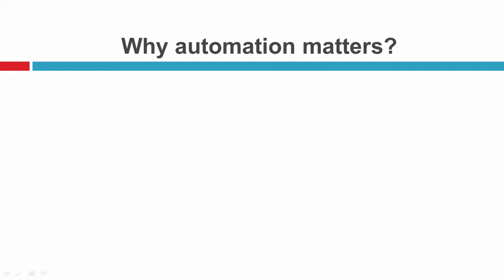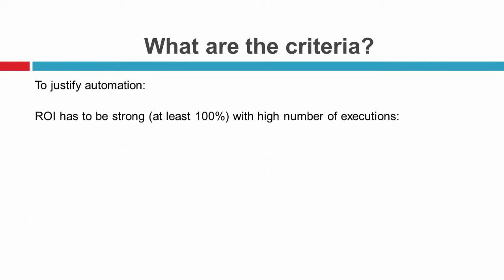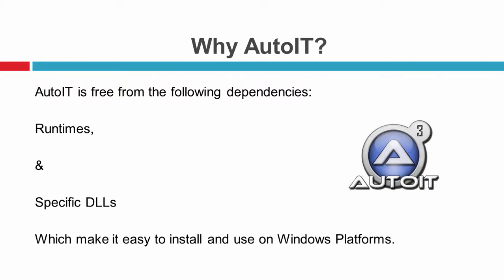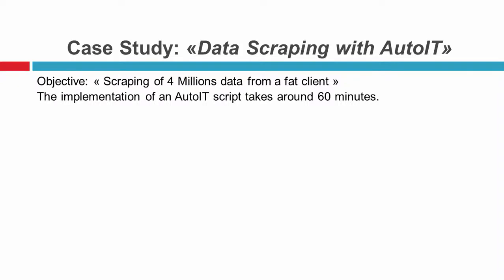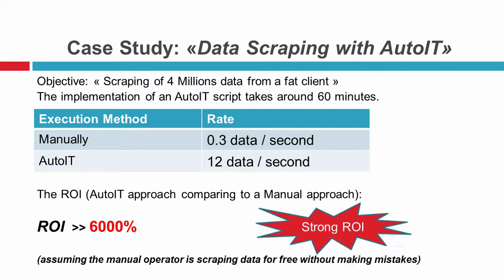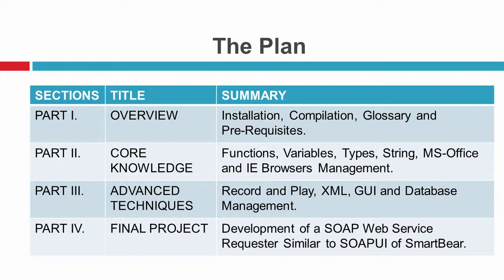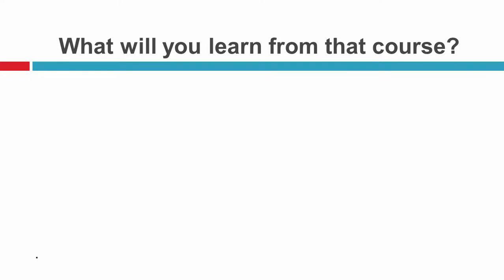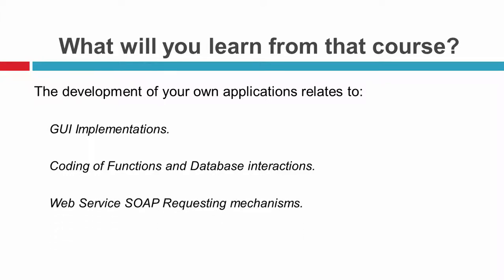Introduction To Customized Test Tools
Why Automation matters?
Why AutoIT?
ROI and Case study
Learning objectives